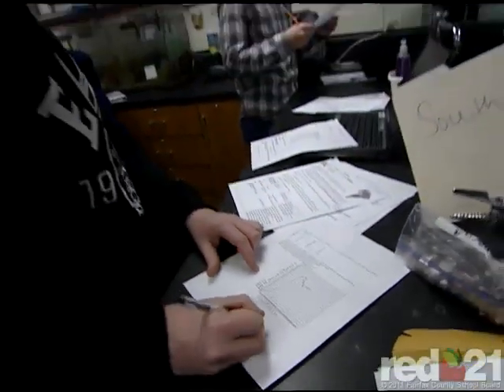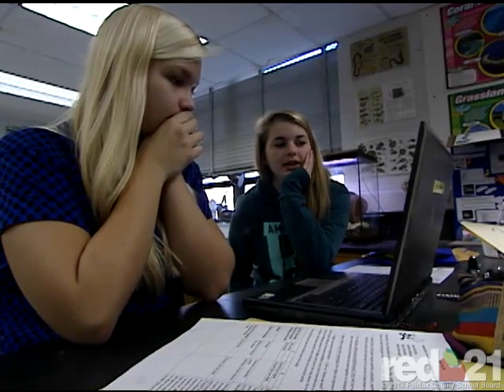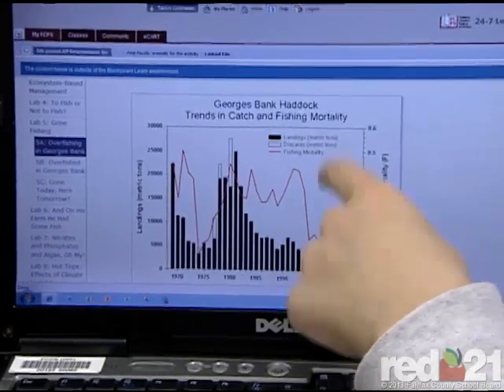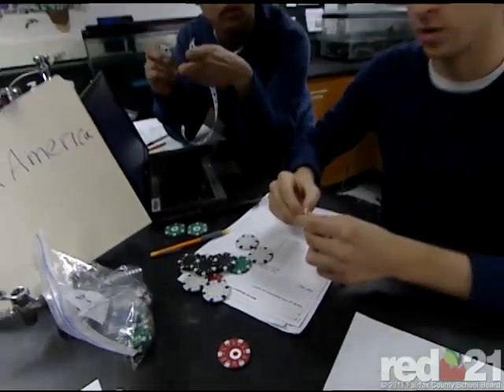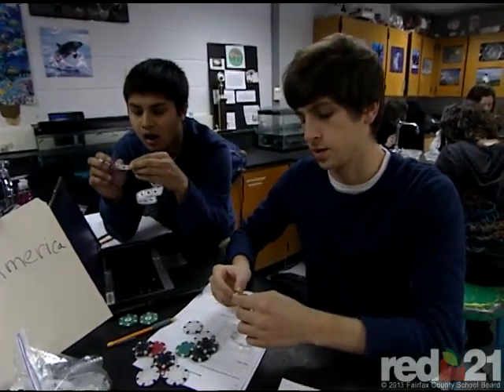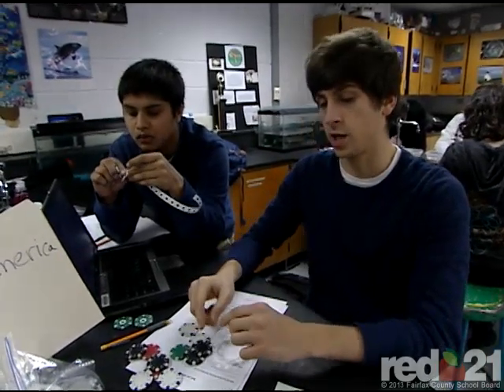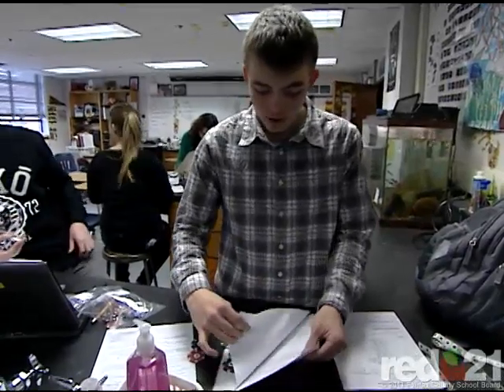Best Practices -- Differentiation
Differentiation is a new teaching strategy to distinguish readiness in a classroom.